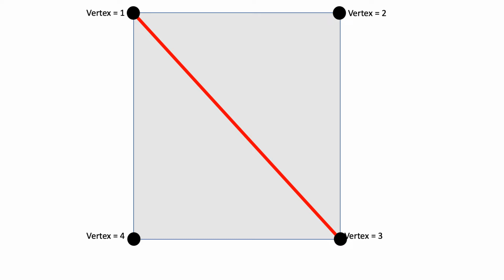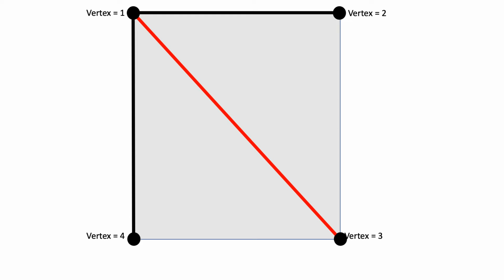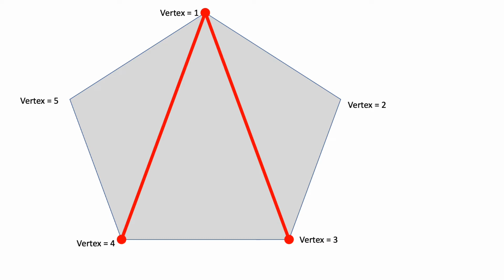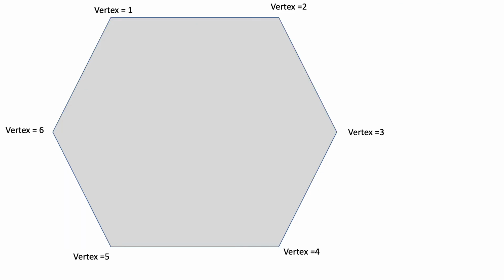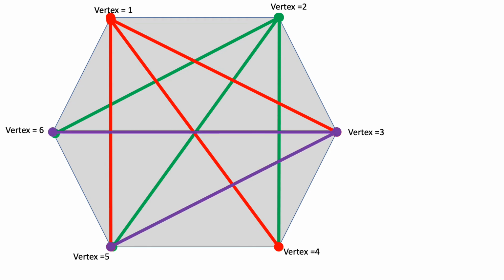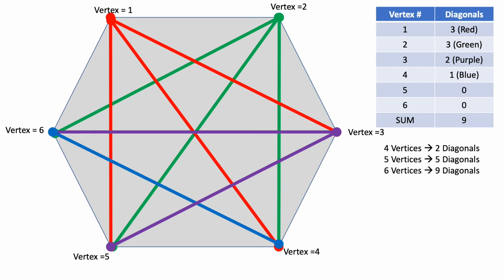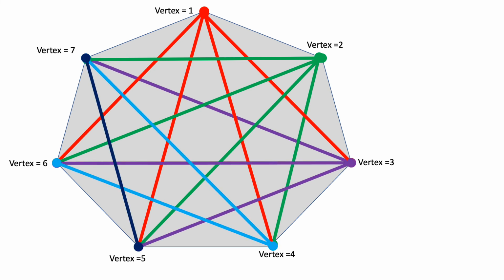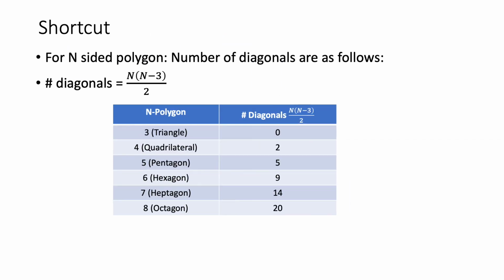Diagonals In A Polygon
This video is about counting the number of diagonals in a polygon.
This will visually explain the diagonals in a polygon as well provides a shortcut formula to count the diagonals in any N sided polygon.

This will help kids to understand how to count the diagonals in a polygon.